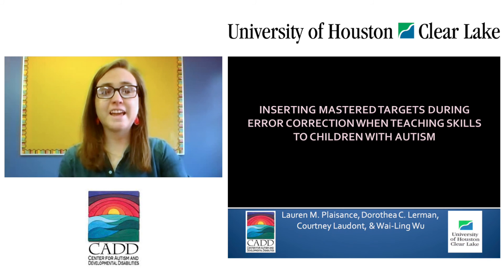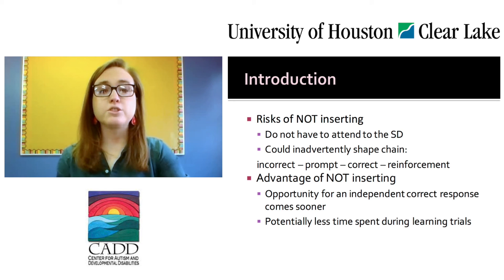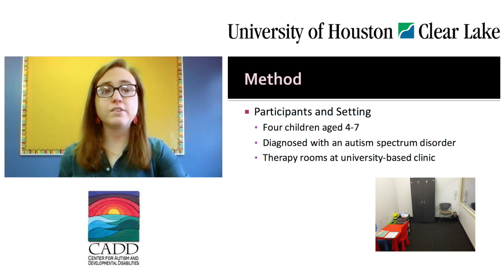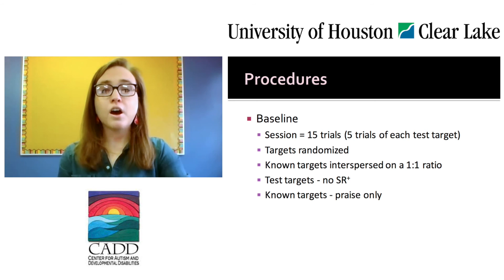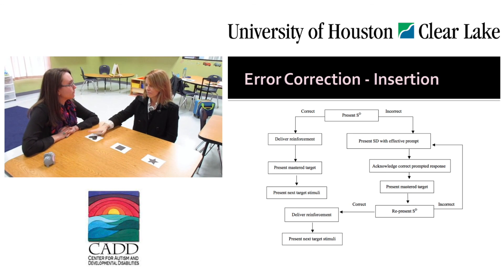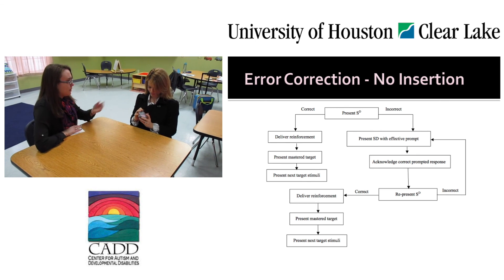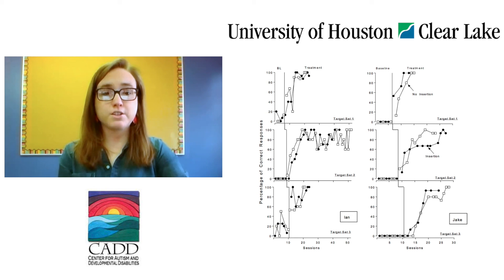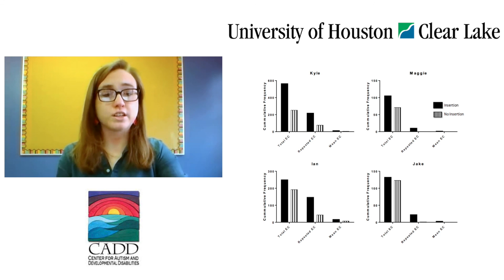Inserting mastered targets during error correction (Plaisance et al. 2016)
Discussion of article by Lauren Plaisance, author of Plaisance et al. (2016).

Inserting mastered targets during error correction when teaching skills to children with autism
Lauren Plaisance, Dorothea C. Lerman, Courtney Laudont, and Wai-Ling Wu
Journal of Applied Behavior Analysis, 49(2).
Summer 2016